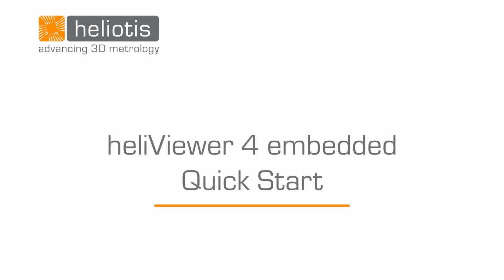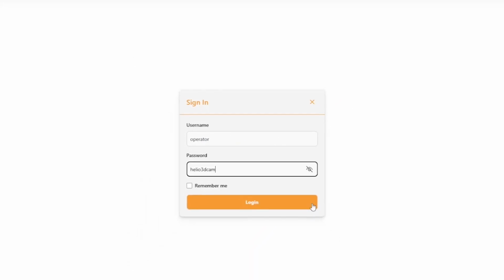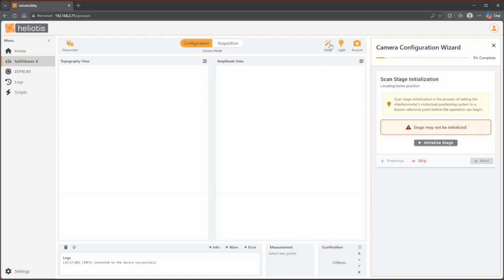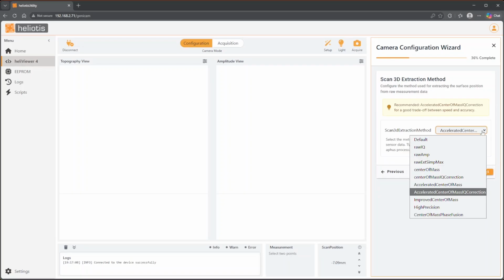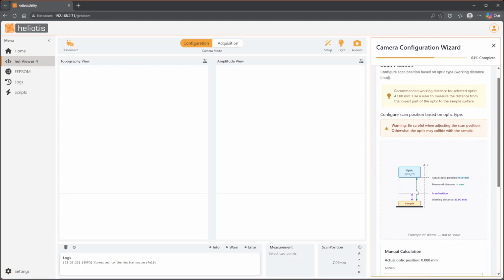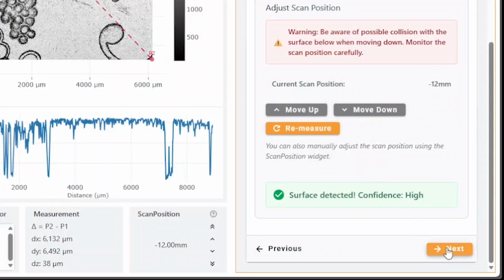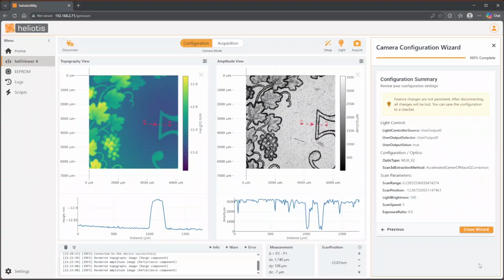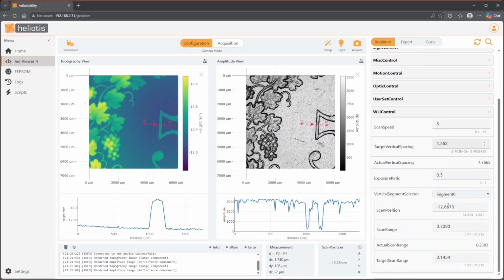Quick Start with heliViewer 4 Embedded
This tutorial shows how to perform a first 3D measurement with the embedded heliViewer 4. Step by step, the connection to the camera, basic configuration, locating the sample surface, and optimization of measurement parameters are explained.